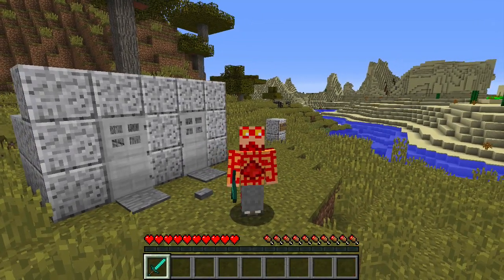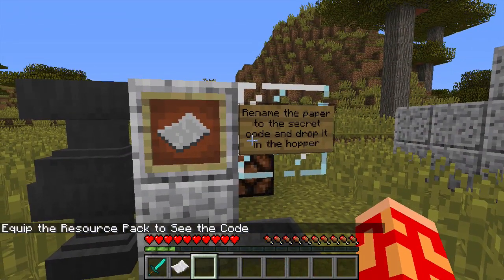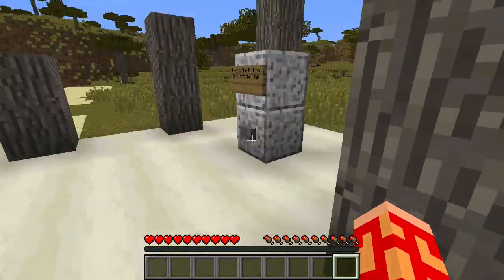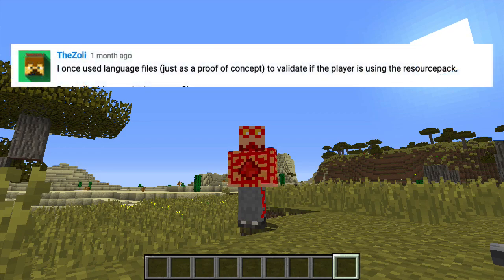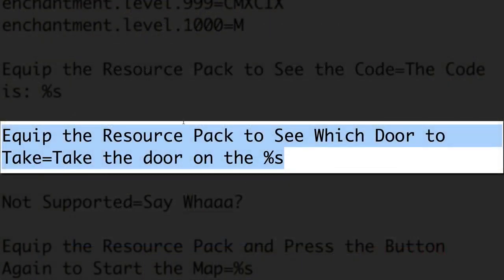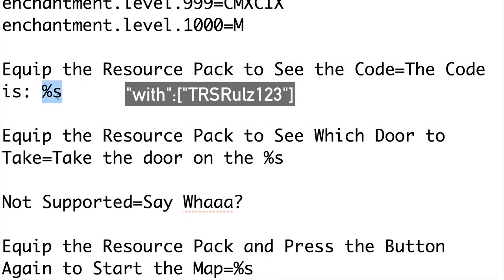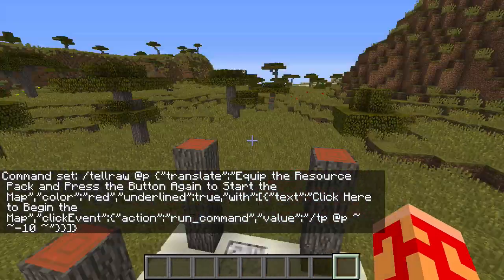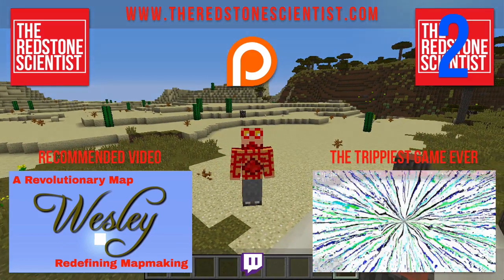How to FLAWLESSLY/SEAMLESSLY Detect a Player's Resource Pack [Say Whaaa?!? Ep. 2]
In today's video bring you another episode "Say Whaaa?!?" where I show you some really cool tricks you can pull off using the vastly underrated language files in resource packs! In today's episode I show you a foolproof way to flawlessly and seamlessly detect when a player is using the correct resource pack!
If you see this, comment, "Captcha Flaptcha" (yeah idk)

The Door Check:
/tellraw @a {"translate":"Equip the Resource Pack to See Which Door to Take","with":["right"]}

The Code Check:
/tellraw @a {"translate":"Equip the Resource Pack to See the Code","with":["TRSRulz123"]}

The Flawless Check:
/tellraw @p {"translate":"Equip the Resource Pack and Press the Button Again to Start the Map","color":"red","underlined":true,"with":[{"text":"Click Here to Begin the Map","clickEvent":{"action":"run_command","value":"/tp @p ~ ~-10 ~"}}]}

Come and chat with me and other viewers on the Discord TRS Fan Server

If you see this, comment, "If music be the food of youtube."

Intro Sound Bite from Spongebob Episode: Chocolate with Nuts
Thumbnail by The Redstone Scientist